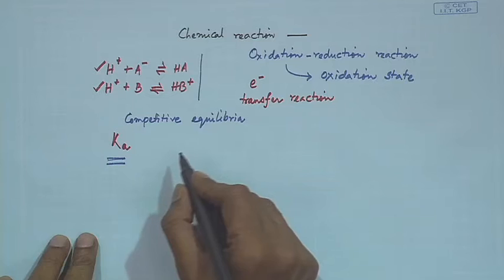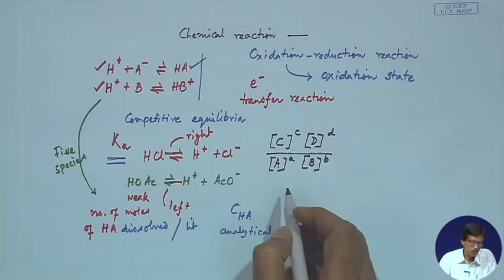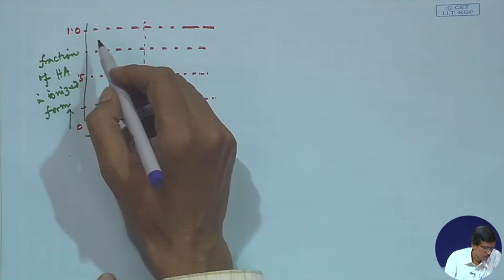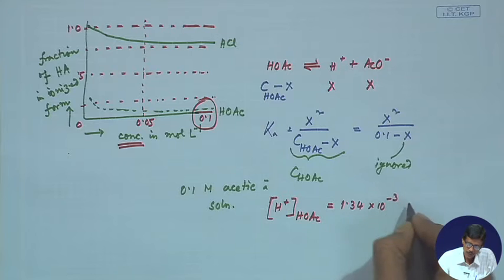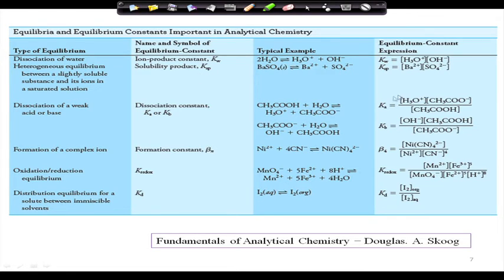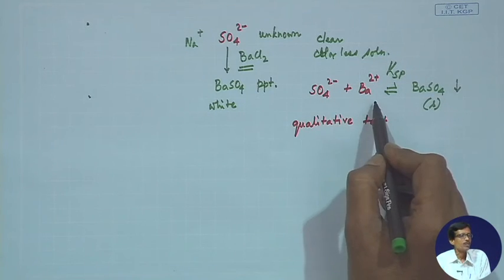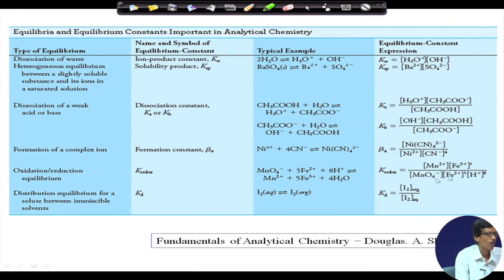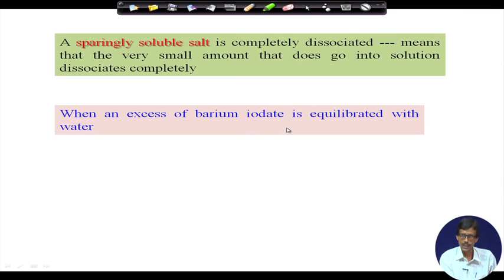Chemical Equilibria (Contd.)